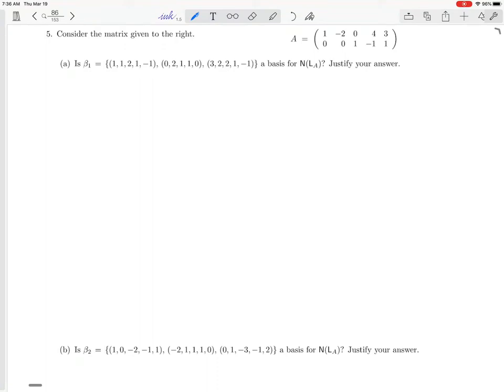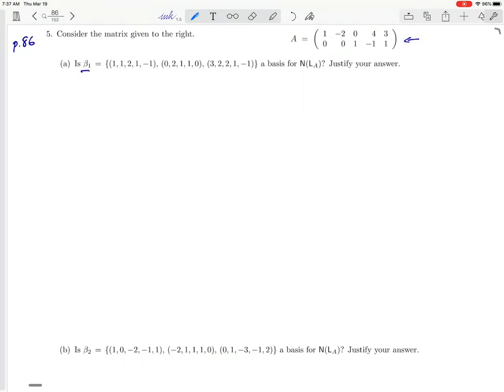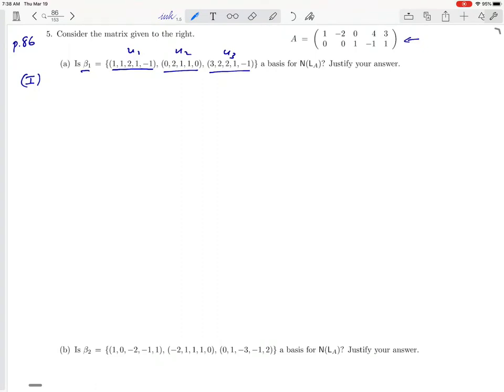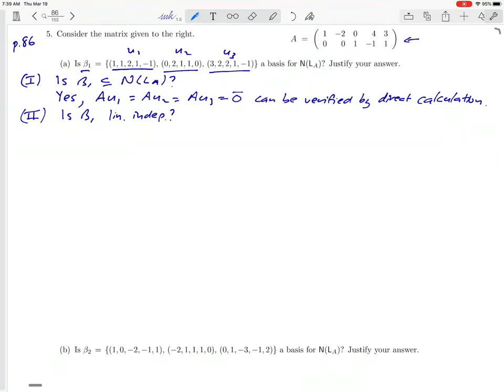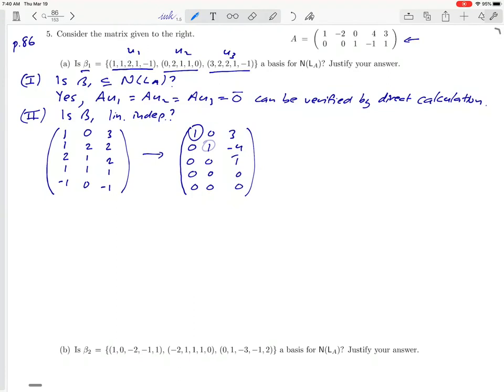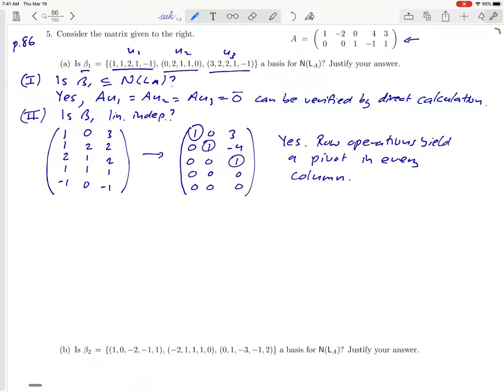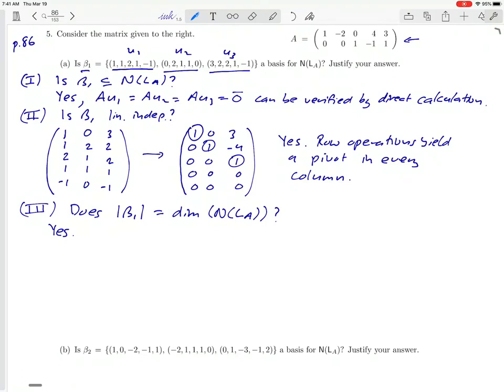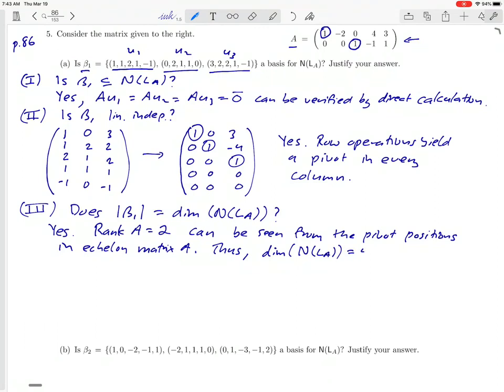Math 322 Chapter 3 Example 5a